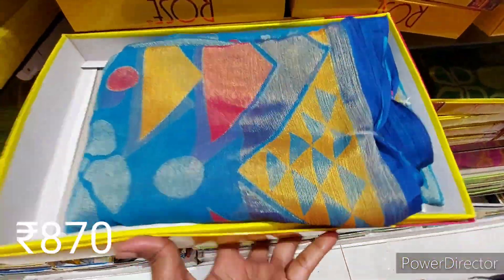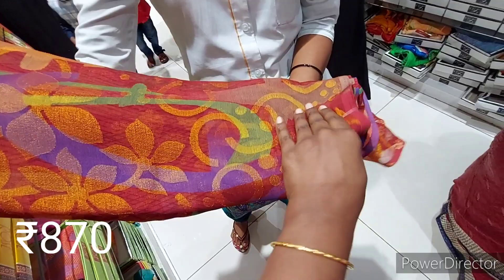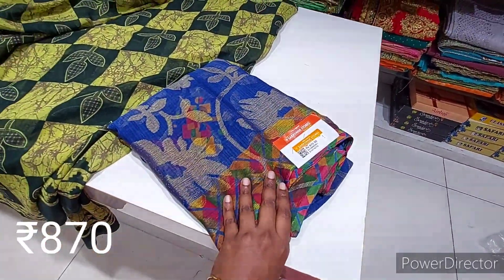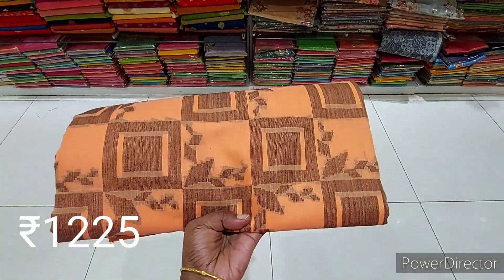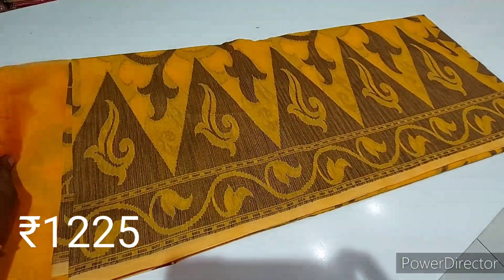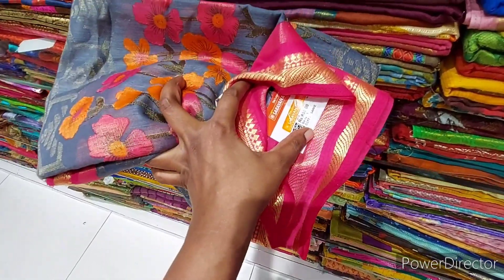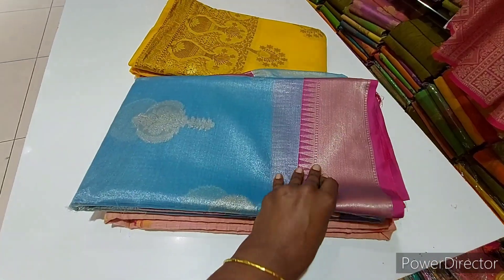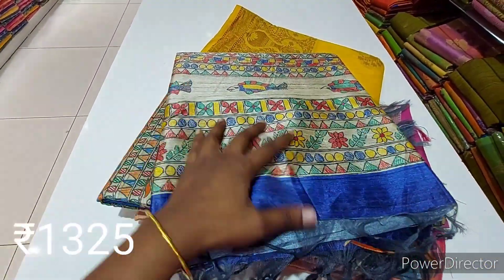Silk brasso saree collection||lightweight sarees with price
The legend saravana store
mth Road
padi

for youtube related queries/collaboration/sponsership/product review please contact

cotton sarees#designer saree#silk sarees#soft silk sarees#mysore silk sarees#mulmul cotton sarees#mulmul cotton sarees wholesale#padi saravana stores#Padi saravana store saree collection#nammamadras#pothys combo offers#chennai silks pattu saree price#pattu sarees#fancy sarees